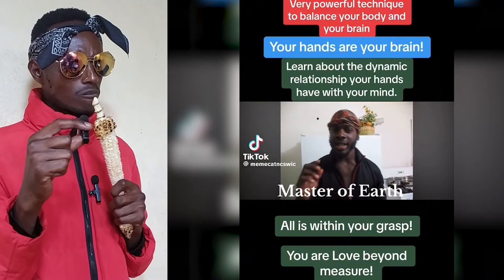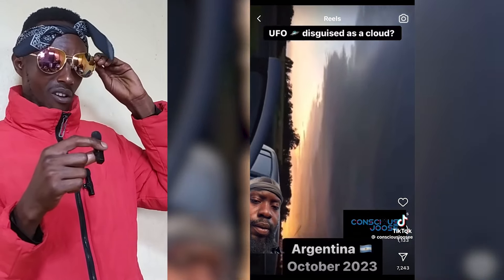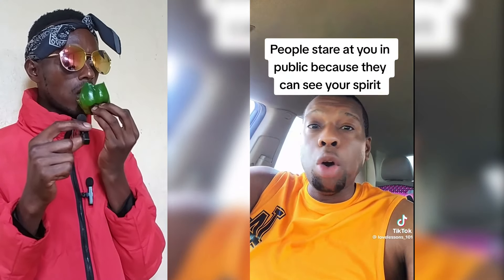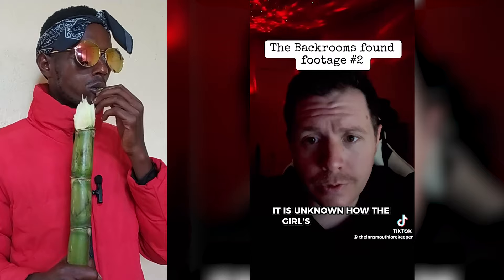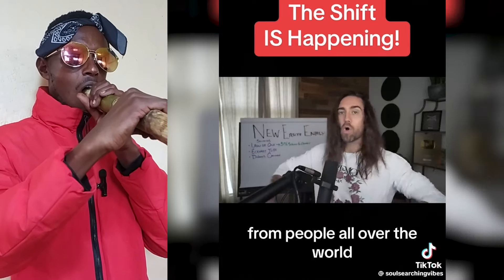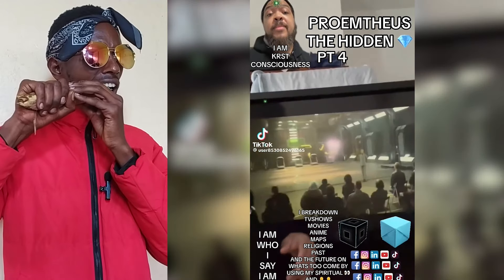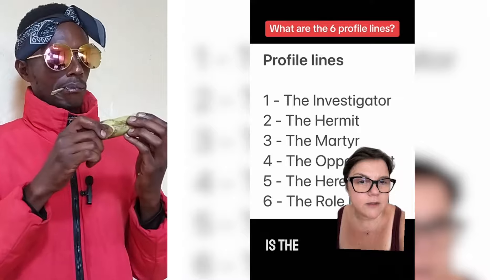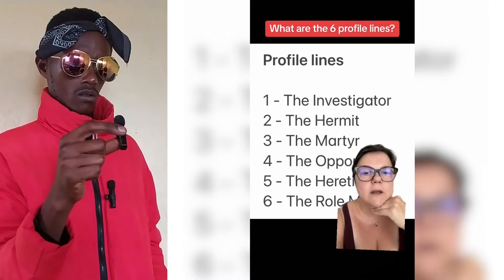Creepy TikToks that will make you rethink reality (episode 416)